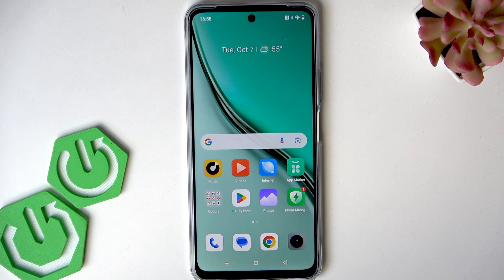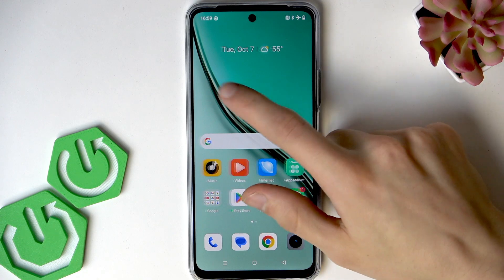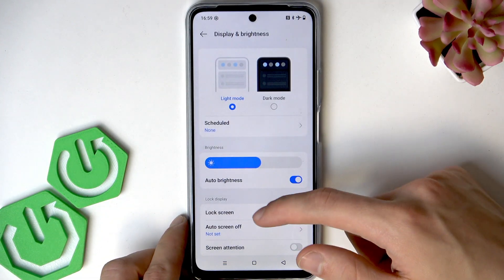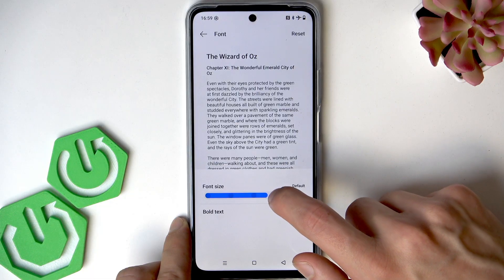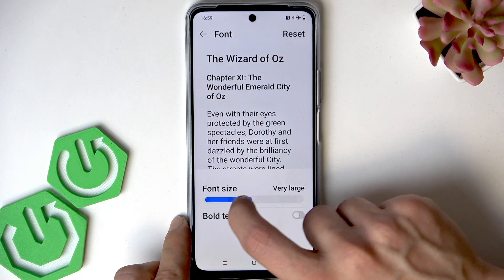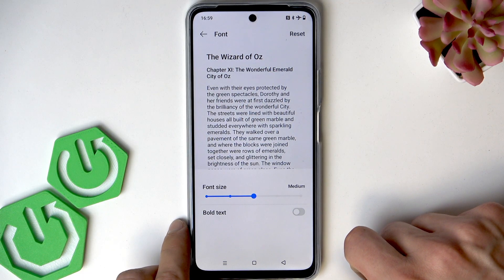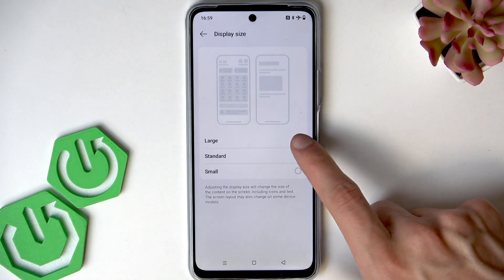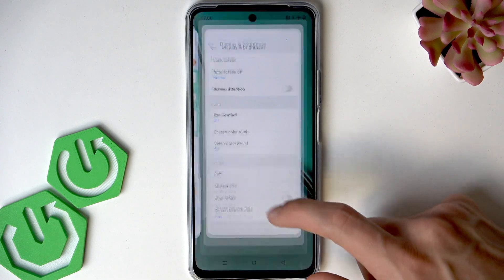REALME P3 Lite 4G – How to Change DPI Settings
If you want to adjust the display size or text on your REALME P3 Lite 4G, changing the DPI settings is a simple way to customize your smartphone experience. In this video, we show you step-by-step how to find and change DPI settings on the REALME P3 Lite 4G. You’ll learn how to access the display and brightness menu, adjust font size, make text bold, and select the best display size for your needs. Whether you want larger icons, smaller text, or just a more comfortable viewing experience, this guide will help you personalize your REALME P3 Lite 4G quickly and easily.

How to change DPI settings on REALME P3 Lite 4G?
How to adjust display size and font on REALME P3 Lite 4G?
Where are the DPI and display settings on REALME P3 Lite 4G?

0:00 Introduction
0:06 Open Settings on REALME P3 Lite 4G
0:13 Go to Display & Brightness
0:24 Adjust Font and Display Size
0:42 Make Text Bold or Reset Settings
1:03 Select Display Size (Large, Standard, Small)
1:12 Apply and Exit Settings